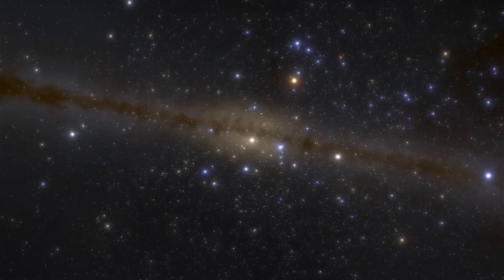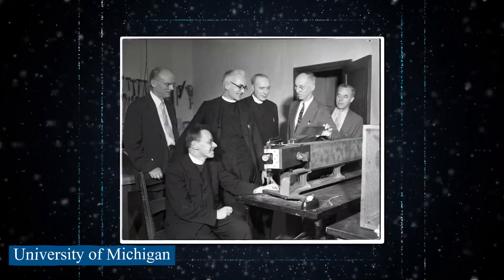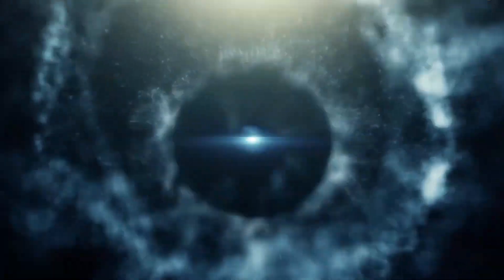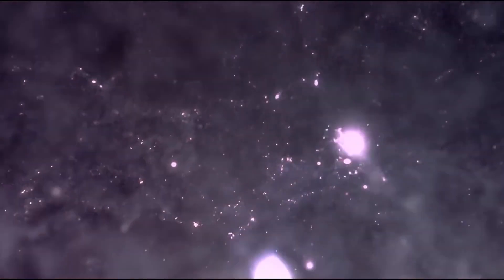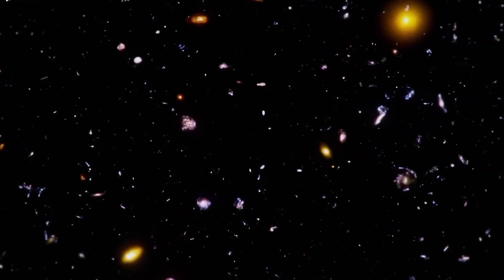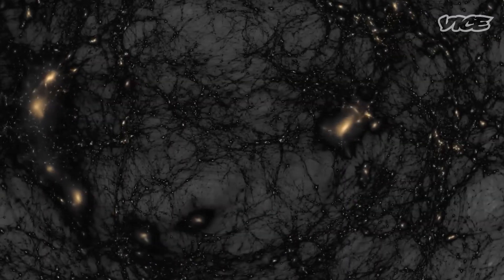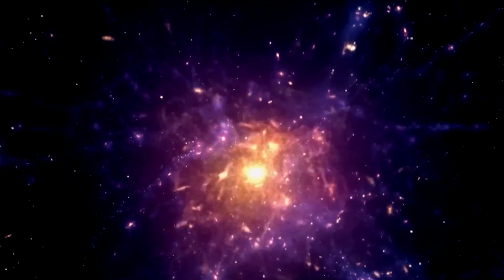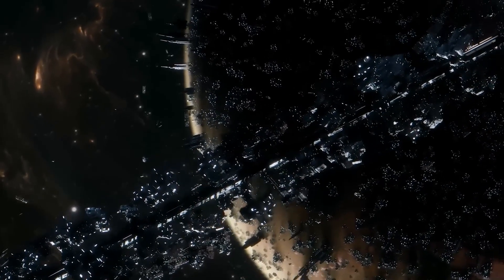Scientists Found a TERRIFYING Hole In the Universe Where NOTHING Exists!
In this video, we explore the largest void ever discovered by NASA, which is so vast, dark, and lonely that it makes the vastness of space seem crowded. The void is 330 million light-years across and is completely devoid of anything, not a single star, planet, or even a flicker of light. Join us as we delve into the mysteries of this cosmic abyss and discover what NASA has uncovered in this vast, black emptiness. We also discuss the Boots Void, a ghost town in the galaxy that challenges some of the fundamental assumptions we have about the large-scale structure of the universe. This region, located about 3 billion light years from Earth, has fewer galaxies and emits very little radiation, making it an intriguing subject for astronomers and cosmologists alike.

Welcome to the Polar Star channel!
Your one-stop destination for the latest news and updates on space, technology, and science. Our channel brings you the most fascinating discoveries and advancements in space exploration, including updates on missions to the Moon, Mars, and beyond. Join us as we delve into the mysteries of the universe and explore the frontiers of human knowledge. Whether you're a space enthusiast, a tech nerd, or simply curious about the world around you, Polar Star has something for everyone.